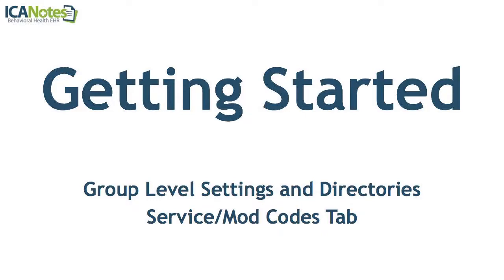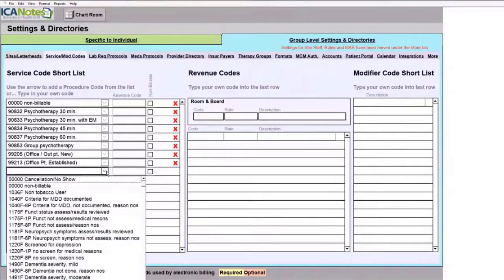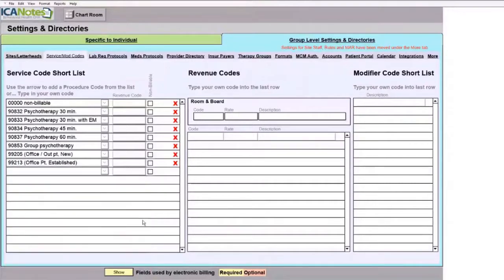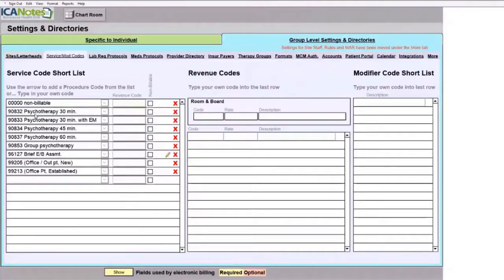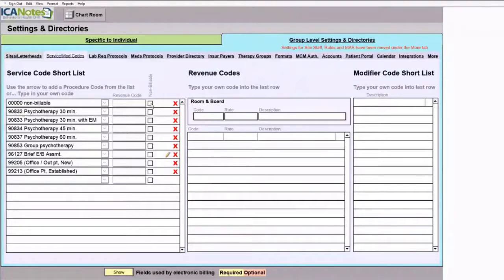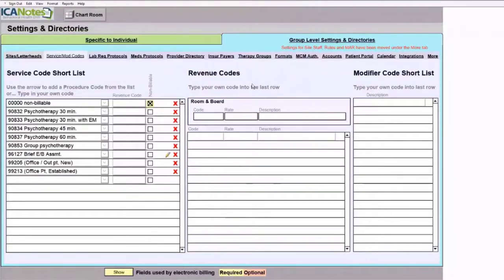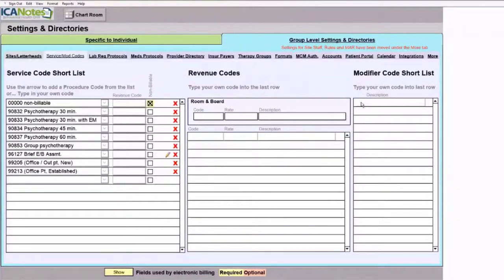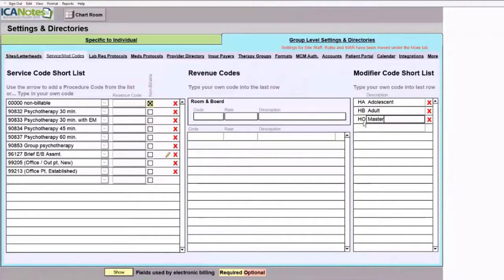Getting Started Service Mod Codes Tab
This video series will help you set up ICANotes.